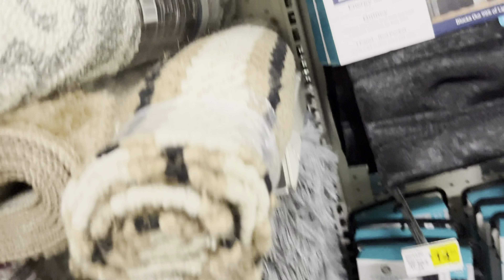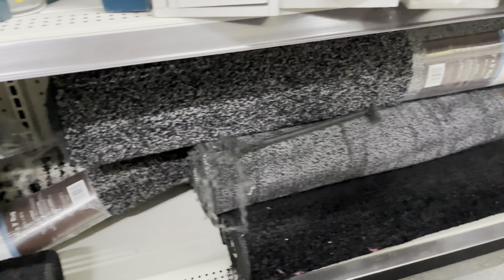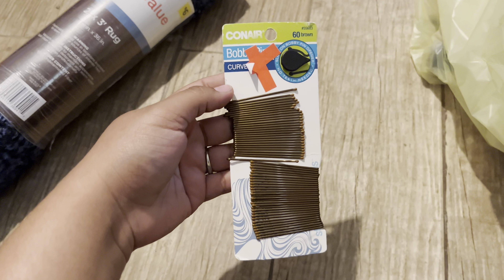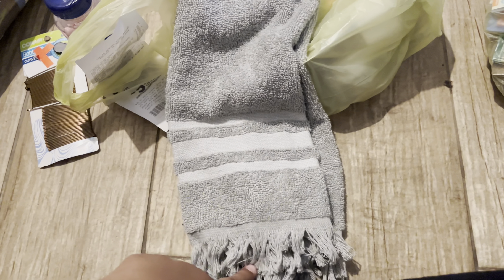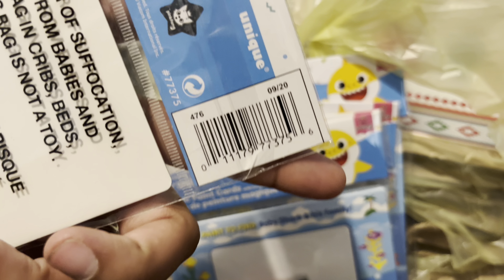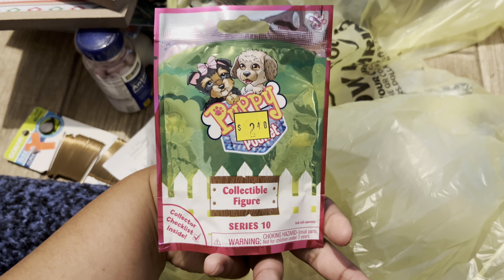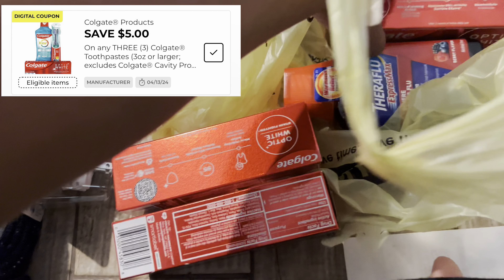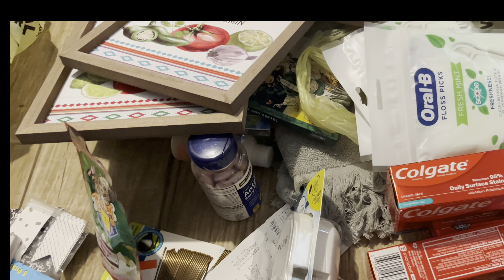Shop with Me | A Day of Dollar General Couponing and Penny Shopping